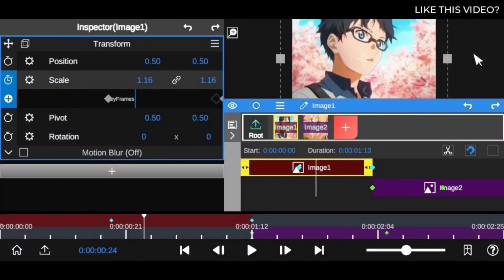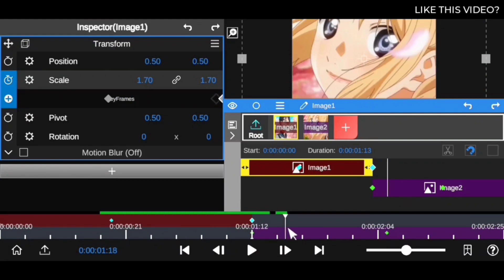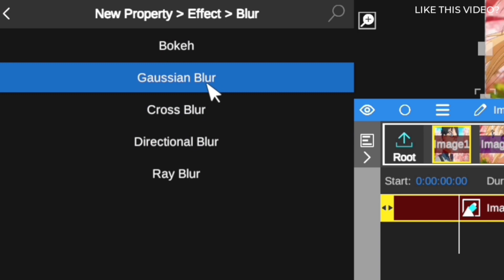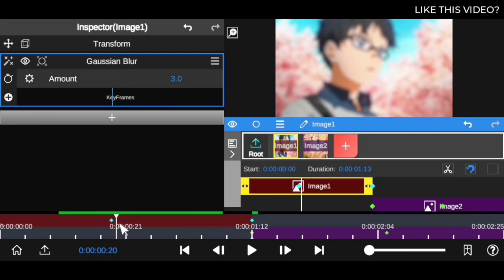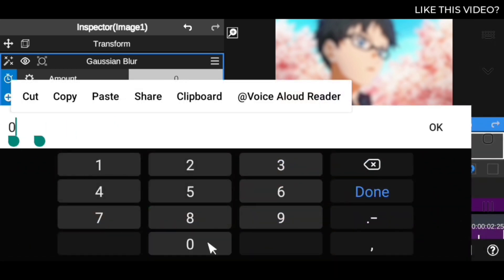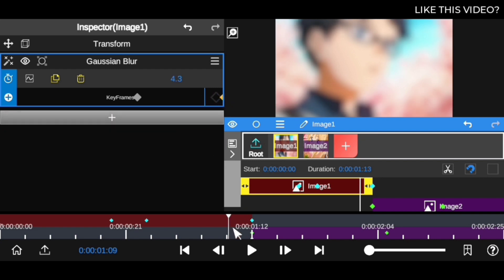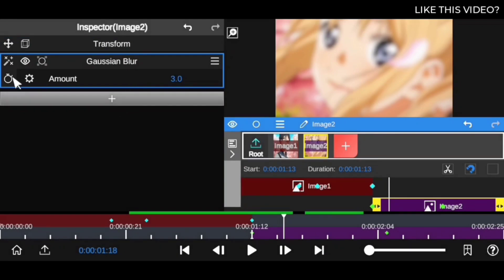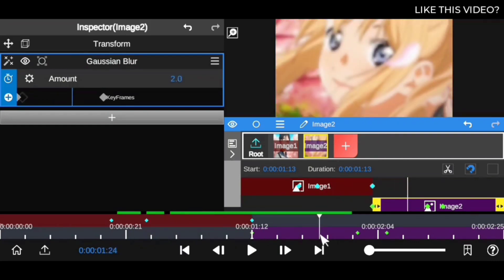Easy Tips To Add / Animate Blur Effects In Node Video | Node Video Tutorial (How to)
Easy Tips To Add / Animate Blur Effects In node video | Node Video Editing Tutorial

Welcome into the Node video App Cc Video editing Tutorial, today we are going take a look of this simple Easy Tips To Add / Animate Blur Effects In node video | Node Video Tutorial (How to)

NODE VIDEO EDITING APP: is advanced video editing program app for Smartphone Users that does editing just like Adobe After Effect/Premier Pro cc will approaches Editing on PC.
these beast Node video app has Revolutional features that hardly see in any editing app OUT thier to create professional videos, animation, special effect and more to unlock great video. BUT with the endless posibilities and tools it has that Unlock Great video it's harder and very intimidating to get started with Node video editing app if you are just a beginner.
In this tutorial video i will explain the basics of node video editing app the most used tools needed to Unlock Great video FASTER .

You can Describe NODE VIDEO EDITING APP as Photoshop for video for smartphone users as Adobe After Effect/Premier PRO is for PC,
BECAUSE it Handle thesame principals.

? YOU CAN CHECK OUT MY FREE NODE VIDEO CENIMATIC LUTS PACK / INTRO TEMPLATES TO SPEED YOUR EDIT 10X AND MAKE YOUR VIDEO STAND OUT FROM THE REST.